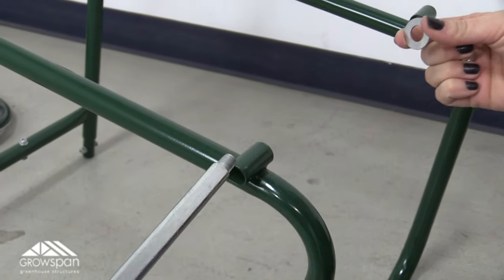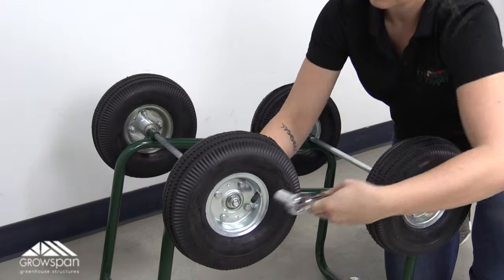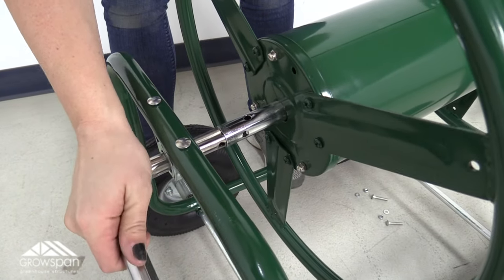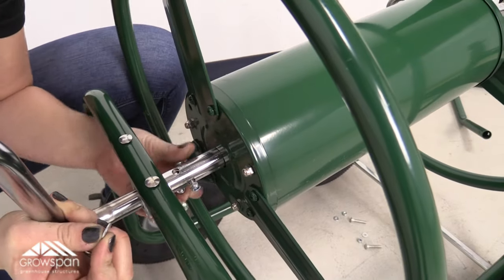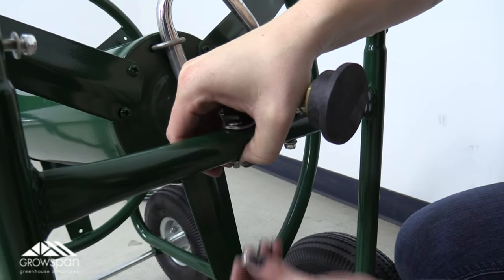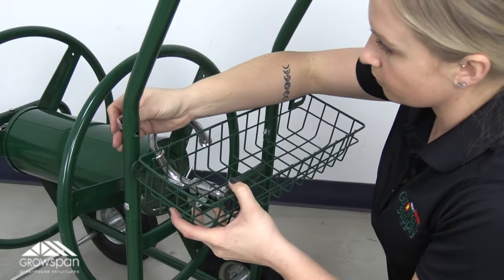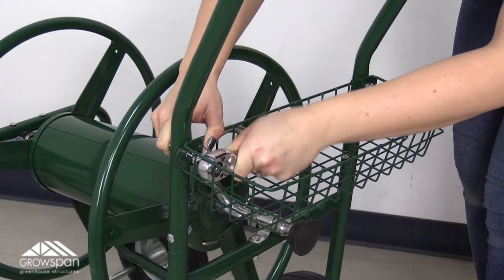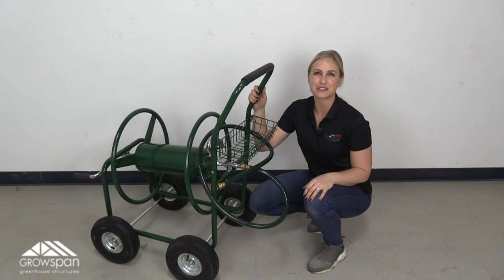EZ-Haul All-Terrain Hose Wagon – GrowSpan Greenhouse Tips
Learn how to assemble the EZ-Haul All Terrain Hose Wagon with Greenhouse Manager Jena. The EZ-Haul All-Terrain Hose Wagon provides a convenient solution for all your nursery or backyard watering needs.